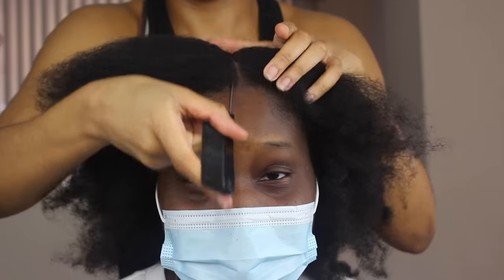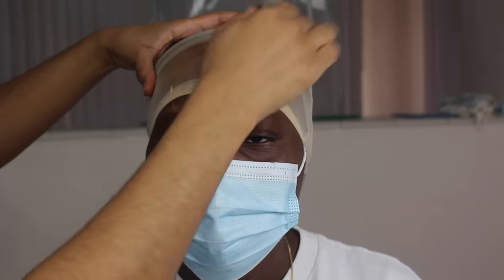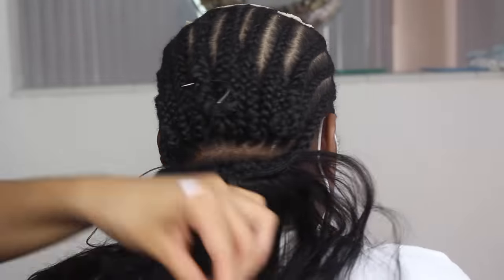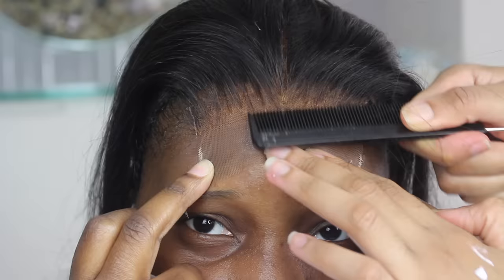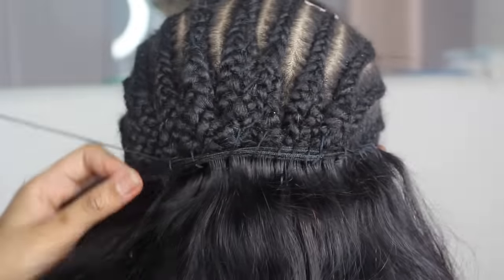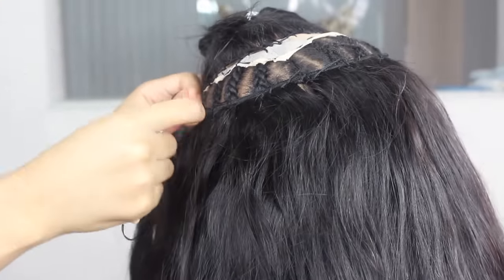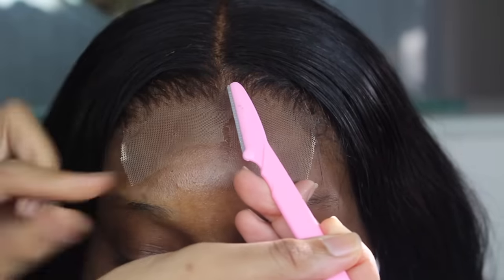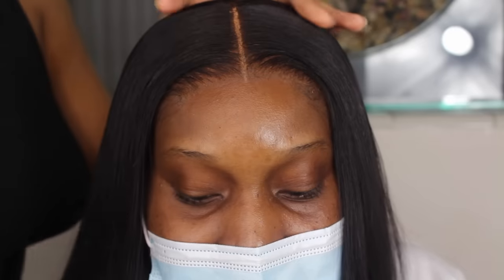the only closure sew in tutorial you need to watch in 2020| Natural No baby hair install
PRODUCTS USED|

Witch hazel toner
Ruby Kisses Cream Contour kit
Ericka J Hold me Down Lace Glue
Beige wig cap
Got2Be freeze spray
Kera care wax stick
rat tail combs
Nairobi Hair Mousse
needle and thread
elastic band
Hair from mayven- 3 bundles+1 4x4 brown closure/ lengths:unknown

stalk me🤞🏾
 Personal IG - @TheChachiMarie
 Business IG - @HouseofVainOfficial
FAQS
- What Camera do I use? Cannon Rebel t5i with kit lens
- What lighting do I use? 1 Neweer Ring light and 2 Neweer Soft Boxes
- Where am I From? Miami babyyy ❤️